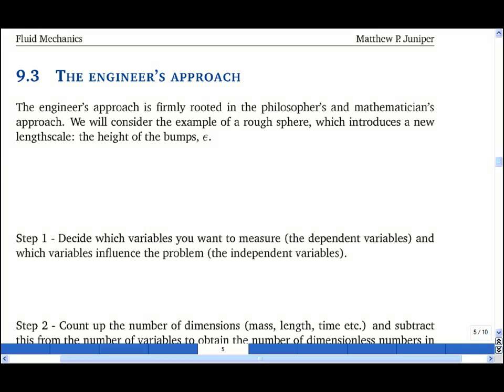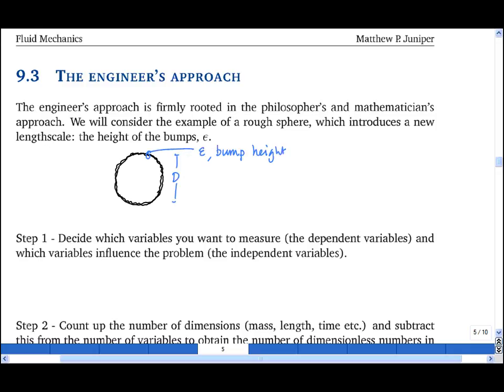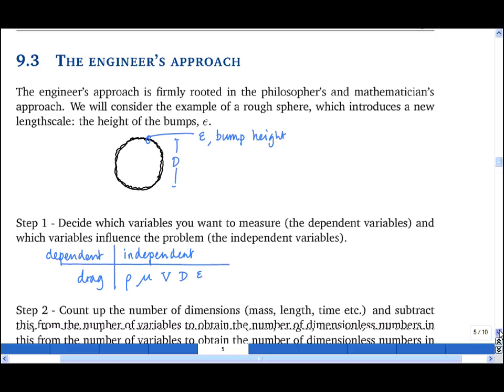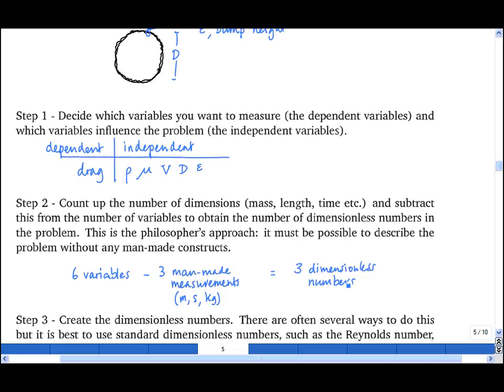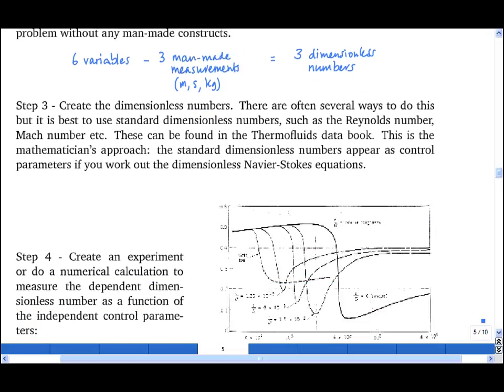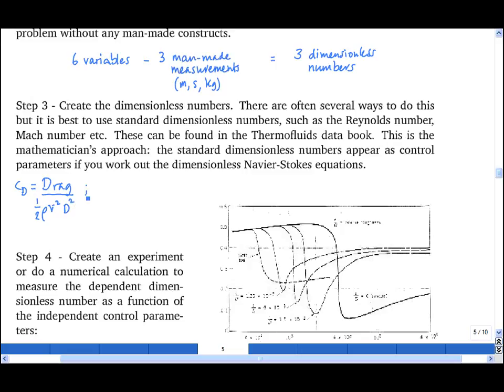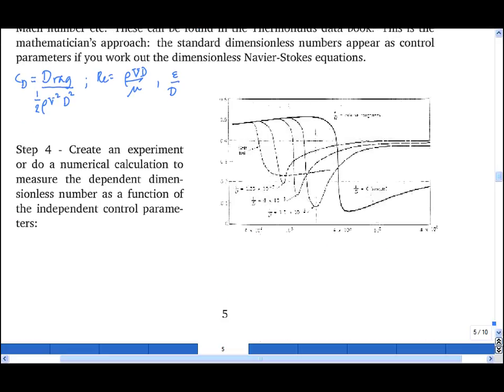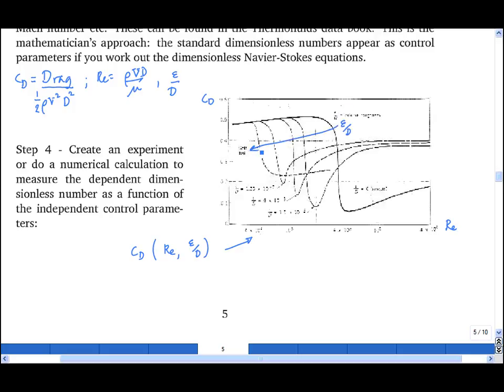9.3 The engineer's approach to dimensional analysis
The engineer's approach to dimensional analysis is firmly rooted in the philosopher's approach and the mathematician's approach. This clip shows a systematic way to determine the dimensionless numbers in a problem.